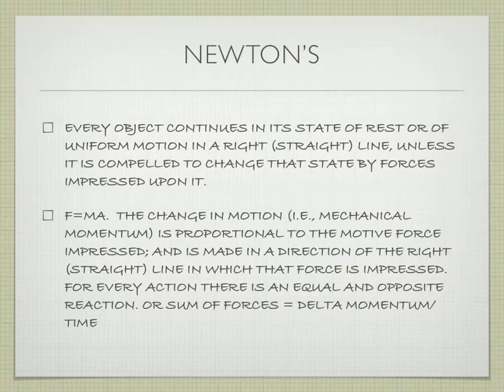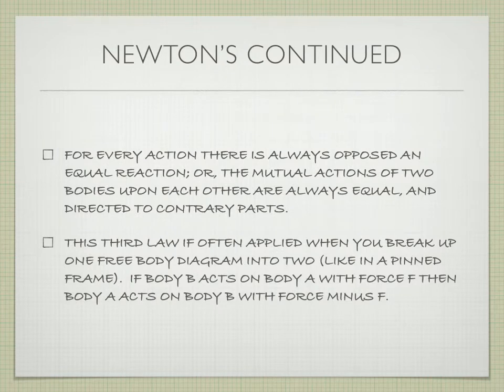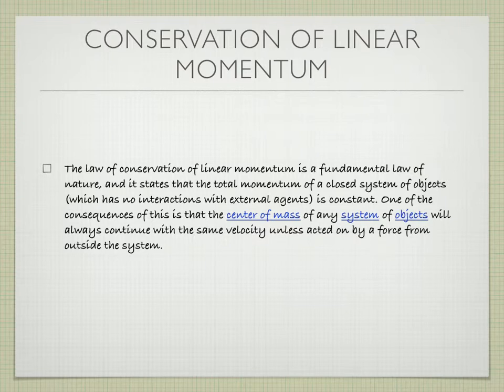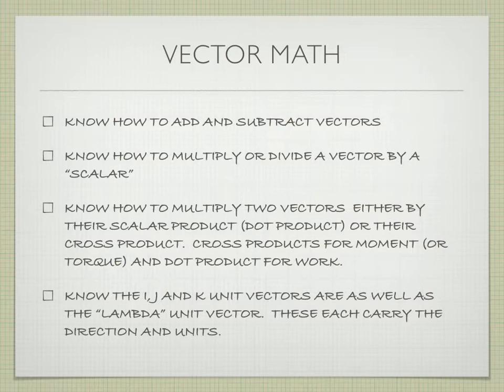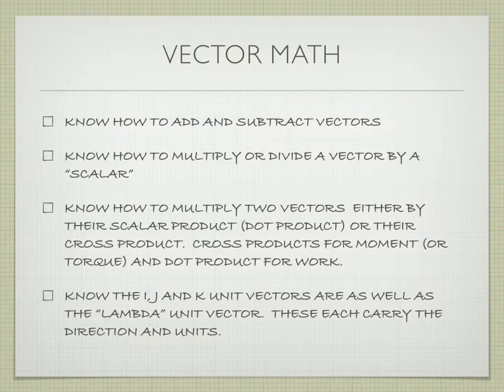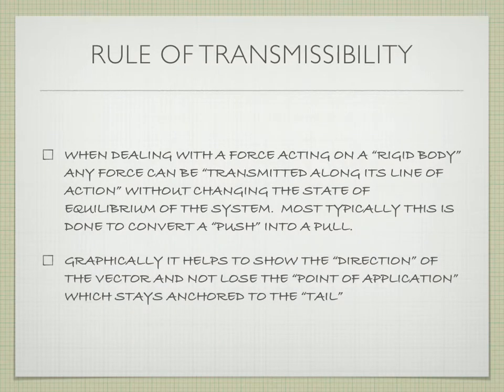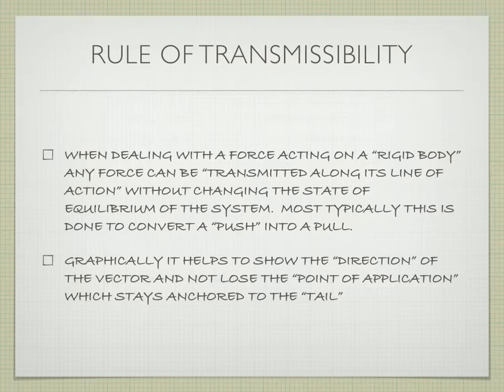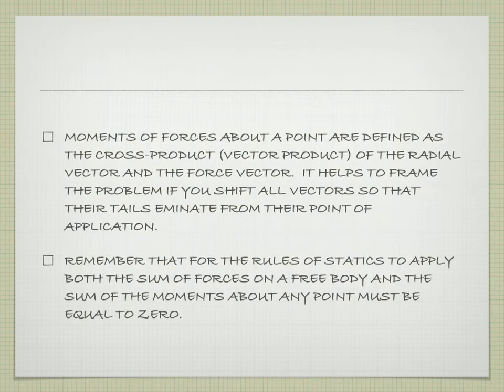Review of equilibrium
Re-Pre view of some of the basic physics in hydrostatics